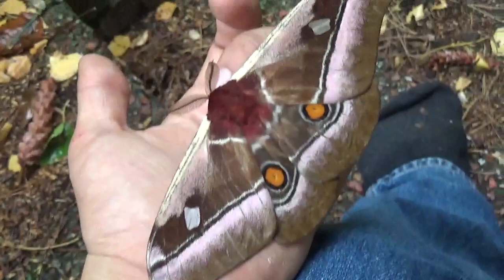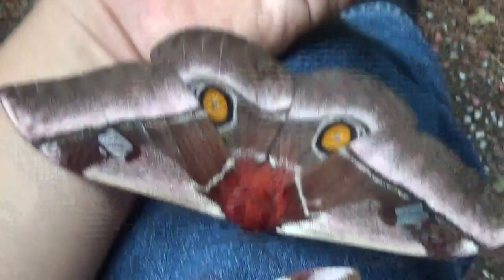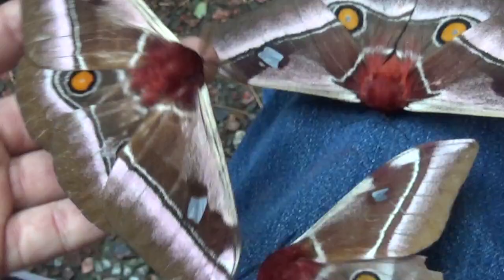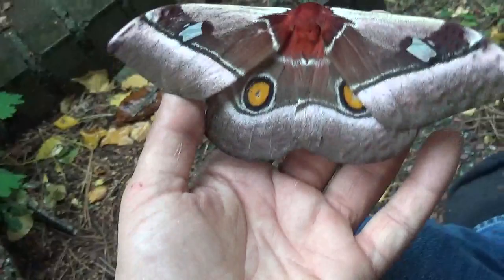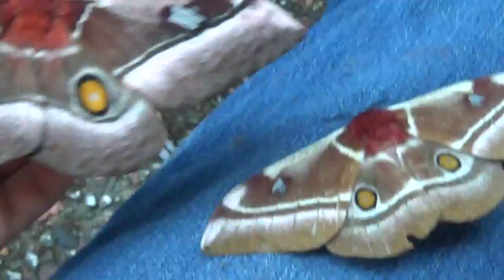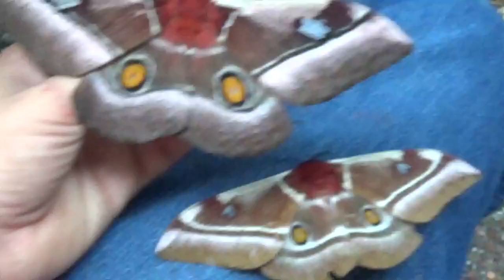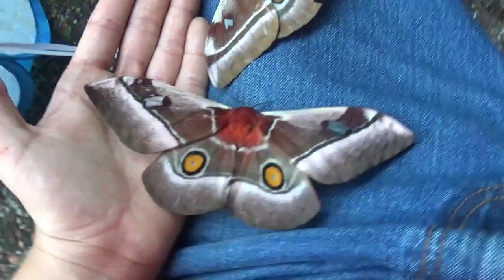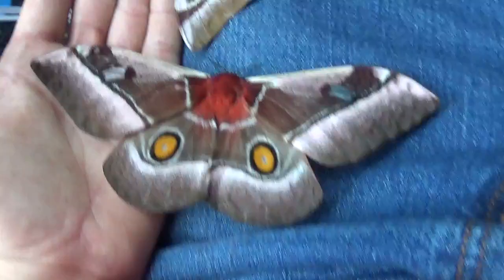Boy I hope these pair! Cabbage tree silkmoth (Bunaea alcinoe)